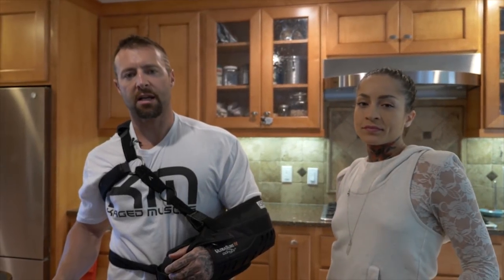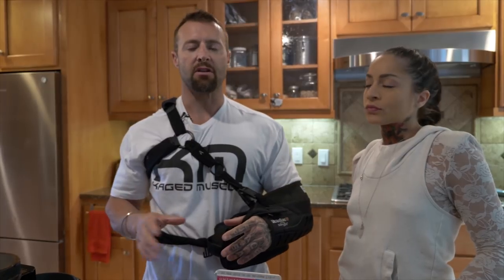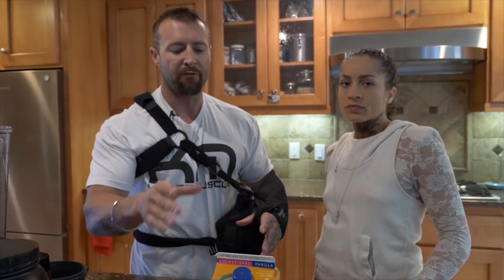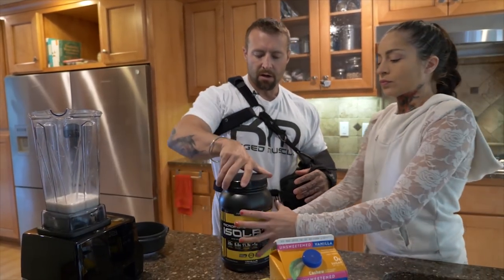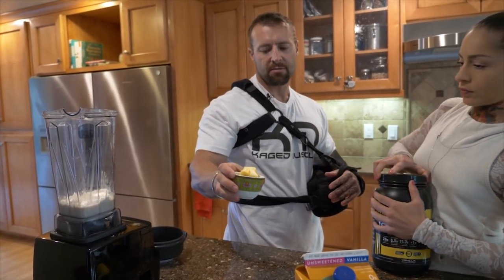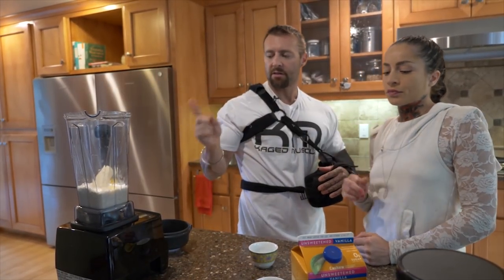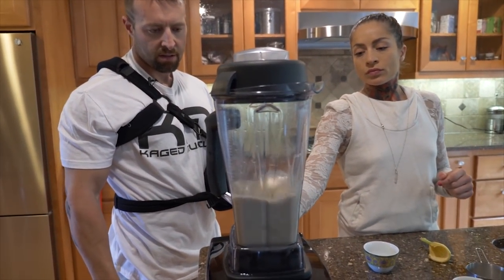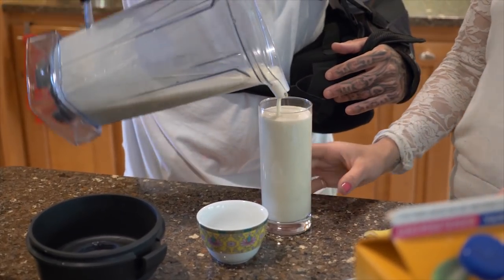Pineapple Bannana Cooler Breakfast Smoothie Recipe | Kris Gethin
This pineapple bannana cooler breakfast smoothie is loaded with dietary fiber, making it a great way to help keep you regular and keep you feeling full until lunch.

The relatively high fat content makes it less than ideal for a pre-workout shake, since fat is so slow-digesting. However, you could have it post-workout instead, just leave out the coconut flakes so it doesn't slow the release of nutrients at a time when you need them fast..

| Ingredients |
1 scoop Kaged Muscle MicroPure Whey Protein Isolate, Vanilla
¼ cup, crushed, sliced, or chunks pineapple, drained
¼ cup dried unsweetened coconut flakes
½ banana
¼ cup ground oats
1 cup unsweetened almond milk
2 cubes ice